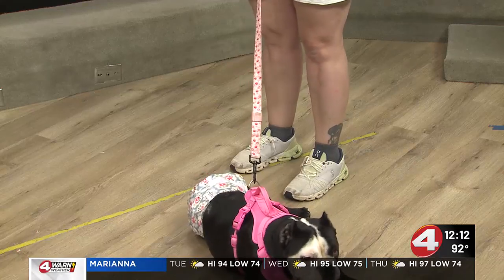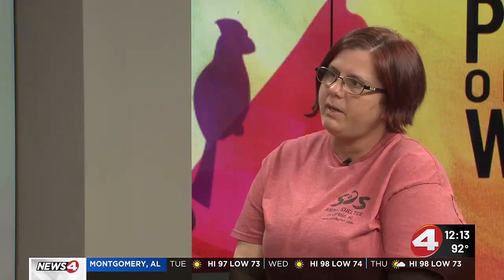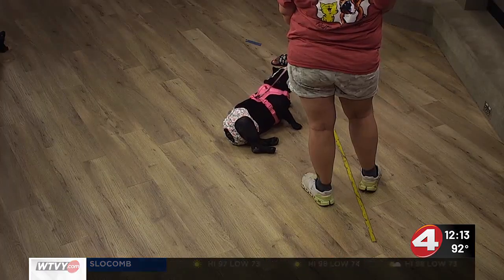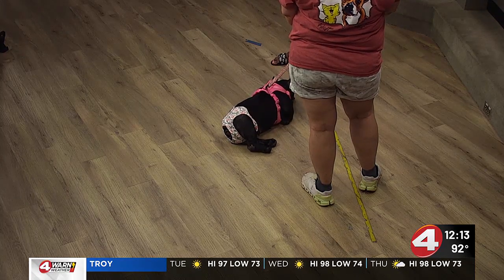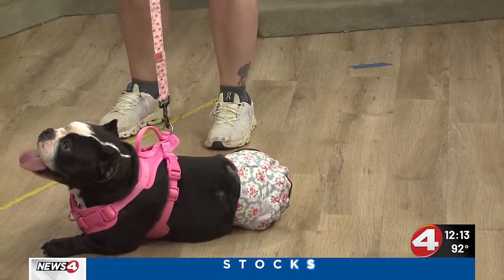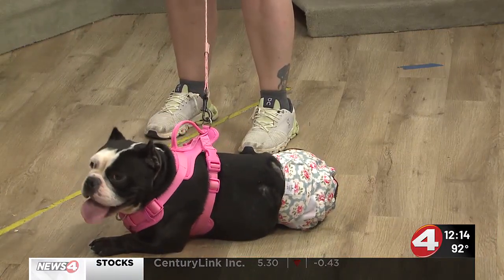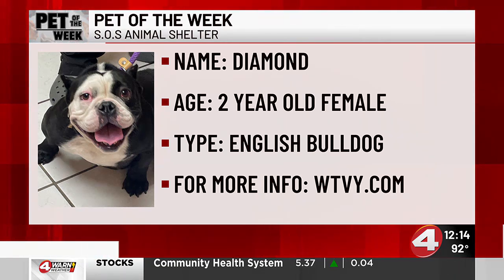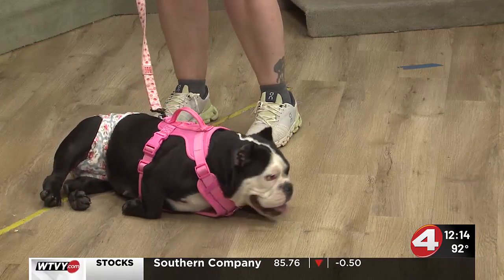Pet of the Week: Darling Diamond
Diamond is a 2-year-old English bulldog filled with plenty of energy.